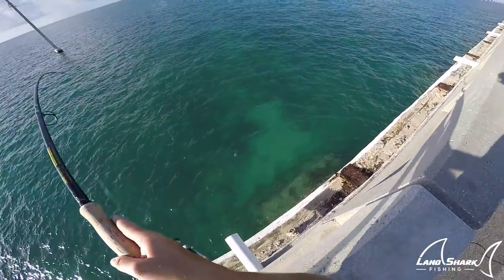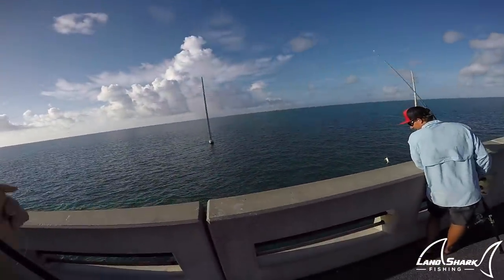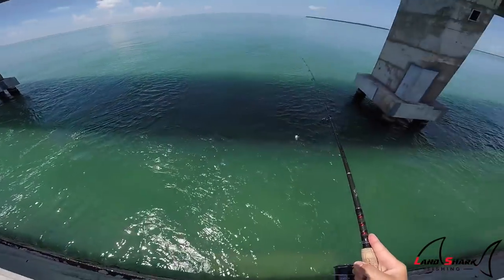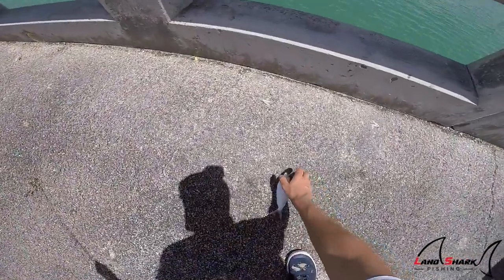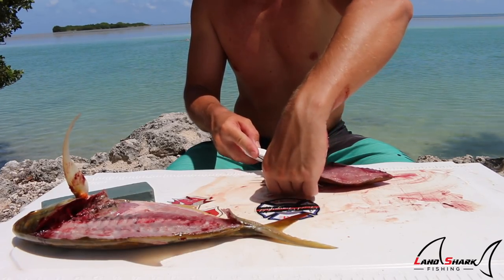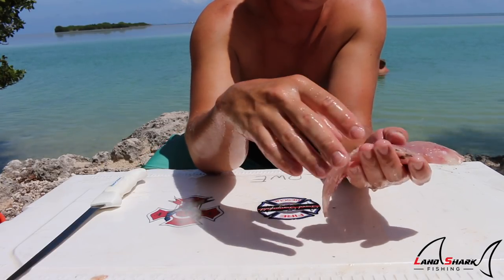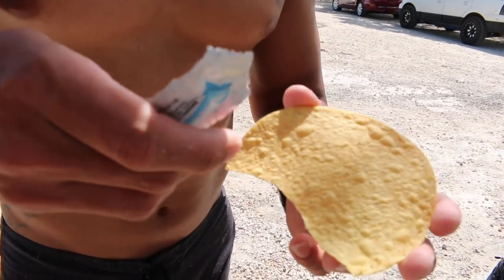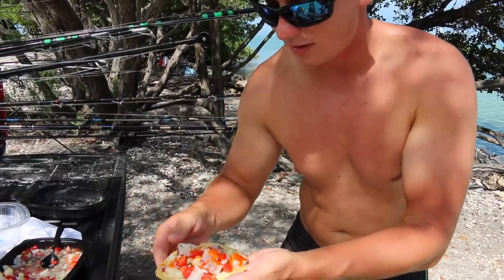The SECRET Treasure, YOU Probably Thought Was TRASH- Yellow Jack Ceviche- (Catch Clean Cook)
In this catch, clean and cook we did some treasure hunting for one of my favorite eating fish, the Yellow Jack. We went on a trip to the Florida keys to do some land based bridge fishing. We were targeting Yellow Jack, Permit, Barracuda and Snapper, but we caught multiple species of saltwater fish. The Yellow jack is a secret treasure most people pass up as they think it's a trash fish and don't even bother to taste it.  This fish is so tasty we prepared it Mexican ceviche style on a beach in Islamorada. Ceviche is a way to cook raw fish without using any heat, and only the citric acid found in lemon and lime, which  we show how to make the ceviche in the video.

Shimano Stradic 4,000

►GoPro + Accessories:
• Hero 4 Silver
• 6hr Extended Battery
• Replacement latch
• Skeleton Housing
• LED lighting
• SD card
• Chest Mount
• Mic Windscreen

►DSLR (Big Camera) + Accessories

• Main Camera( DSLR)
• Main Camera Lens (DSLR)
• Memory Card (DSLR)
• DSLR Mic
• LED lights (DSLR)
• DSLR Light Rig
• Extra DSLR battery
• Camera Bag
• Extra Lens Covers
• External hard drive